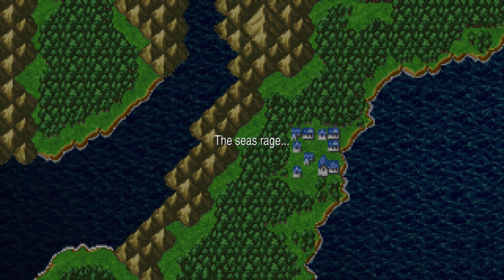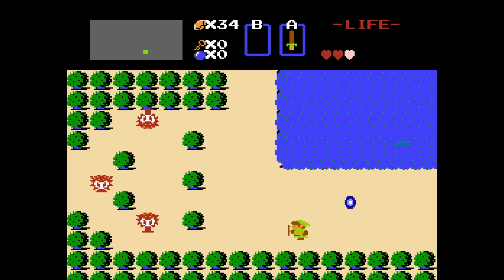Memory Unlocked - My First Airship (Final Fantasy)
Memory Unlocked #3.

This series is where I take a look at moments in video games that have left an impact on me over the course of the story or due to some moment in the gameplay. Due to the nature of this series, there will often be spoilers for the games I'm talking about.

The moment talked about in this video is from the first Final Fantasy. It's about finding my first airship and how that really changed transportation in RPGs for me.